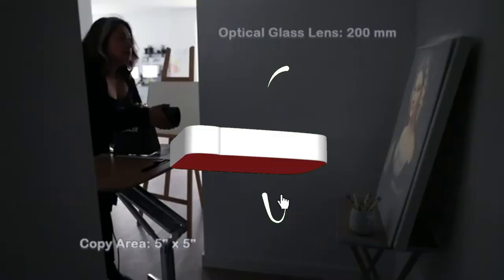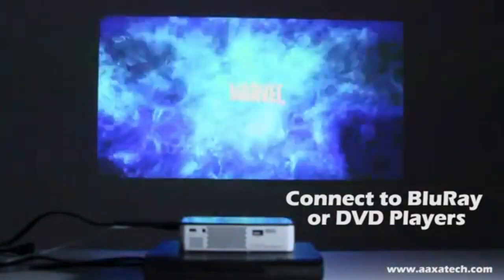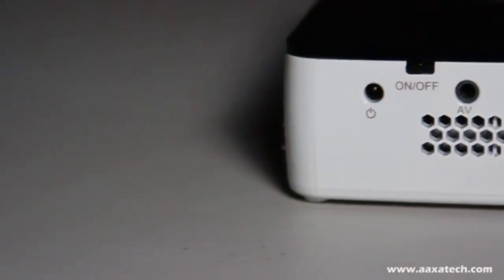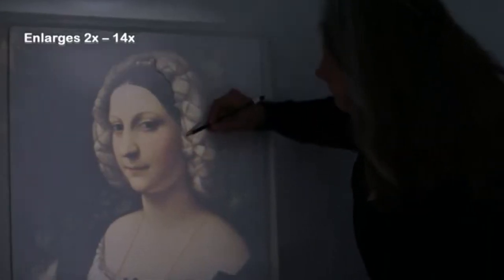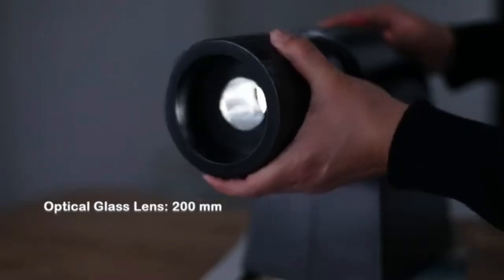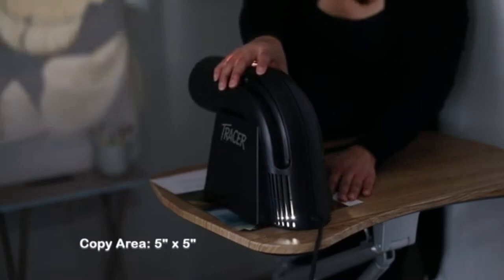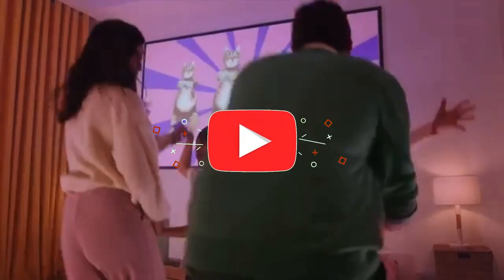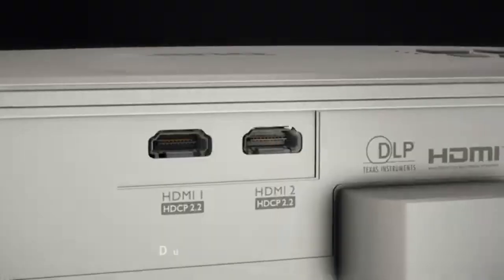Top 5 Best Projectors for Artist of 2024 [don’t buy one before watching this]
➜ Links to Top 5 Best Projectors for Artist of 2024 we listed in this video:

Table of Contents:
0:00​​​​ - Top 5 Best Projectors for Artist of 2024
1:11​​​​ - Top 5 Best Projectors for Artist of 2024
2:05​​​ - Top 5 Best Projectors for Artist of 2024
2:55​​​​ - Top 5 Best Projectors for Artist of 2024
4:10​​​ -Top 5 Best Projectors for Artist of 2024
5:20​​​​ - Top 5 Best Projectors for Artist of 2024
6:15 -Top 5 Best Projectors for Artist of 2024
7:01 - Top 5 Best Projectors for Artist of 2024
8:11 - Top 5 Best Projectors for Artist of 2024

2023 5 Best PS5 TVs